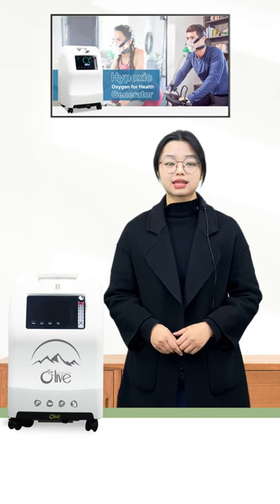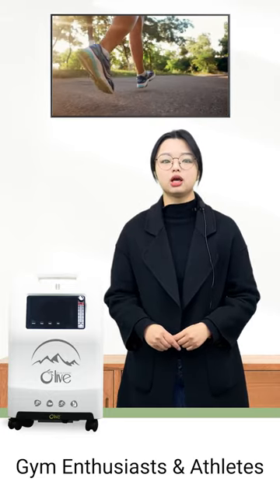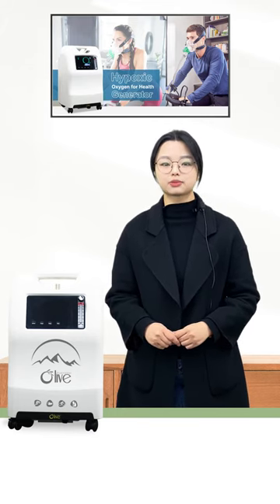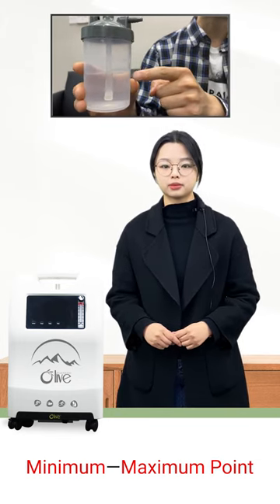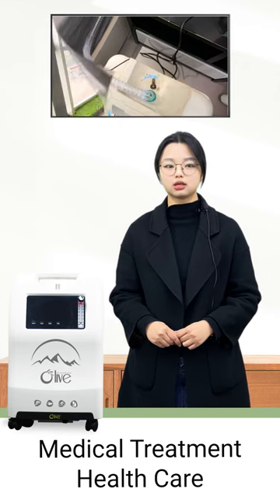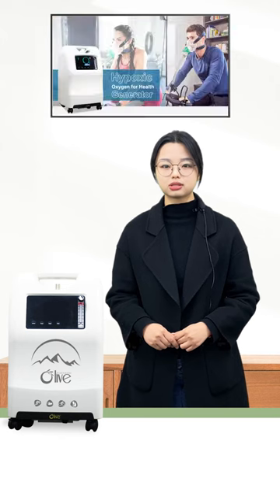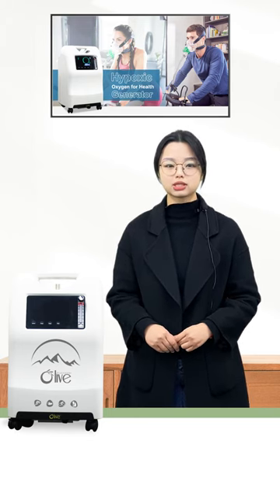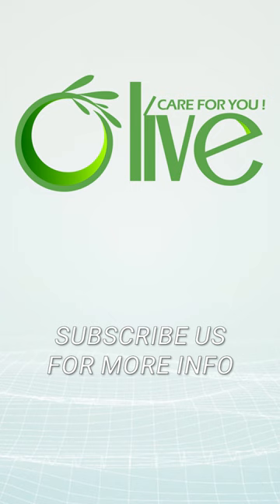How to manipulate and install the Altitude hypoxic generator？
✨WeChat: 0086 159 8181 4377

Zhengzhou Olive Electronic Technology Co., Ltd., specializes in developing, manufacturing, and selling oxygen concentrators and related healthcare products. Our factory implements ISO 13485 strictly, and all of our products are in accordance with medical CE.

😍Now we can deliver：
• 3L 5L 8L 10L 20L Oxygen Concentrator For Home/Hospital
• Nebulizer
• Oxygen Cylinder